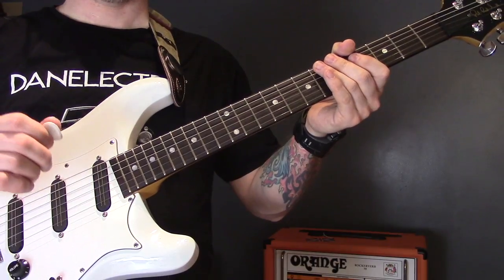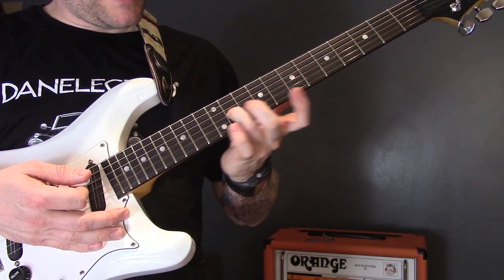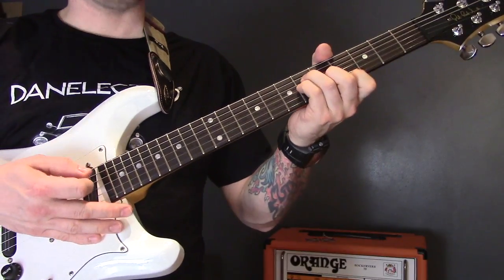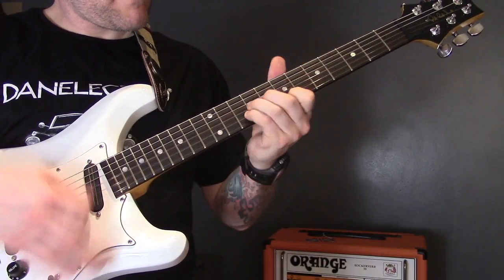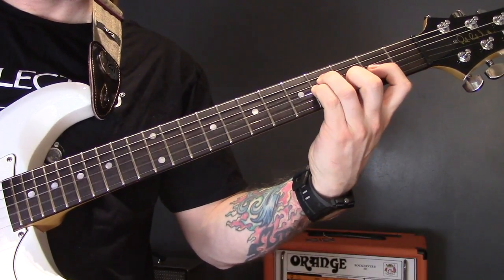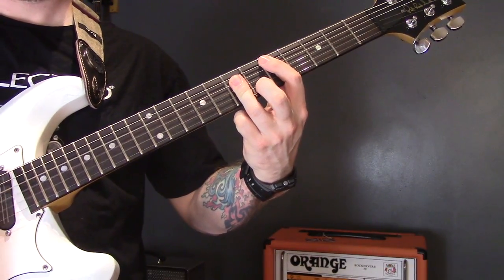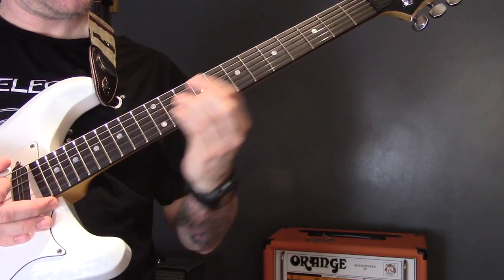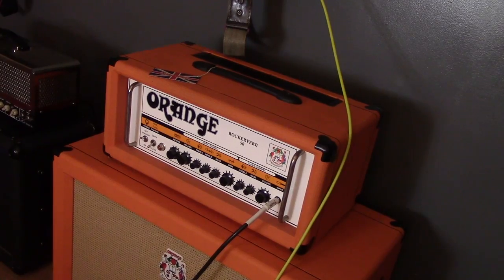The Walkmen - The Rat Guitar Lesson